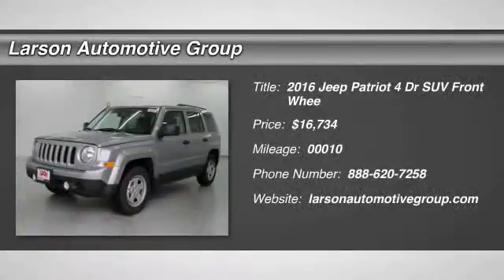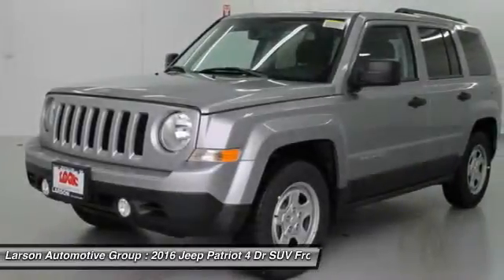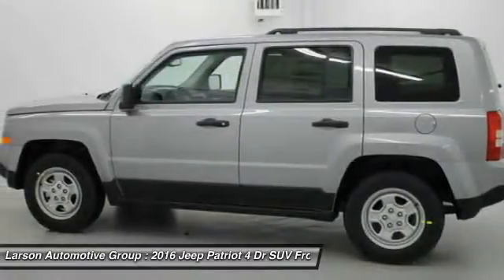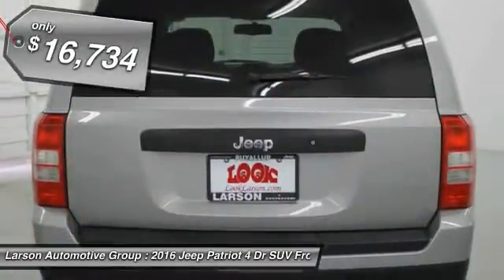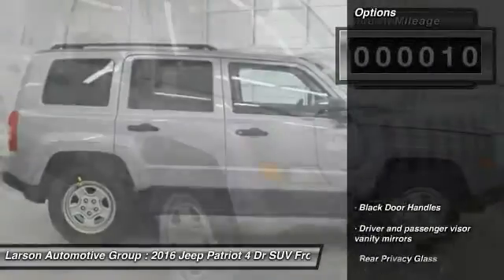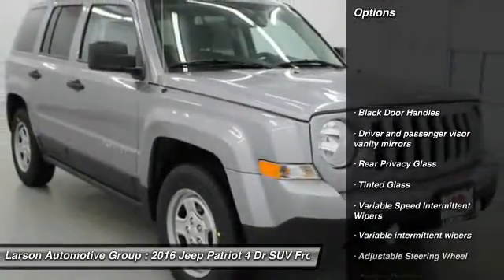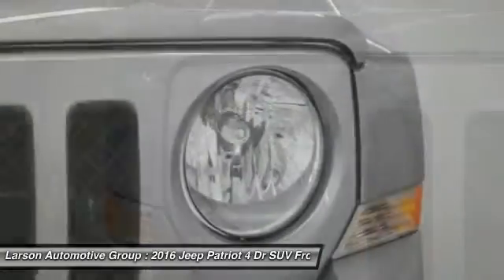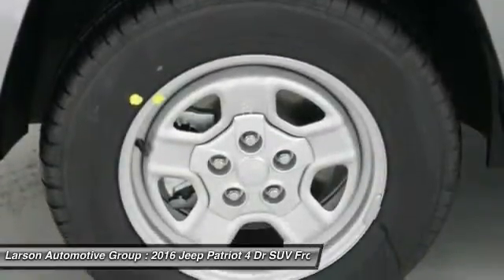2016 Jeep Patriot Puyallup WA 604168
2016 Jeep Patriot Sport FWD

2001 N. Meridian

*LARSON &#34;HOOK UP&#34; PRICE INCLUDES: LARSON DISCOUNT AND APPLICABLE REBATES. Due to frequently changing market programs, final rebate dispensation and qualification to be determined at time of sale.  Additional rebates and/or restrictions may apply. $500 - WE Chrysler Capital 2016 Bonus Cash WECG5. Exp. 01/04, $1,500 - West 2016 Bonus Cash WECGA. Exp. 01/04, $1,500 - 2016 WE Retail Consumer Cash 70CG1. Exp. 01/04